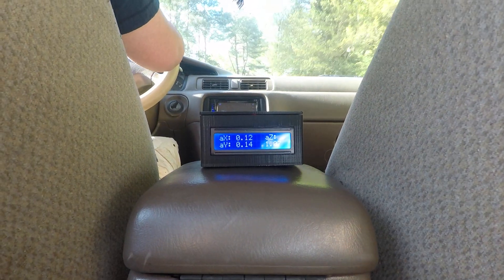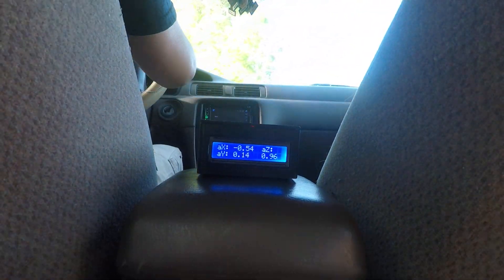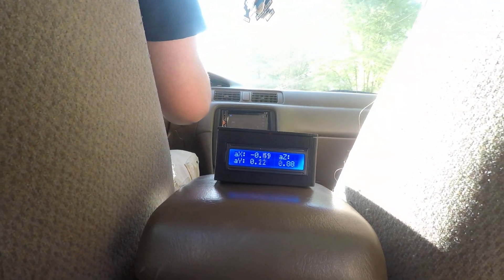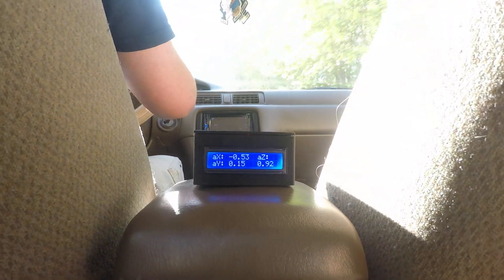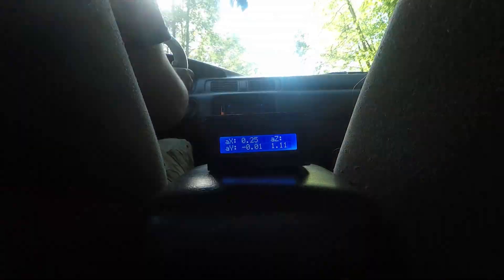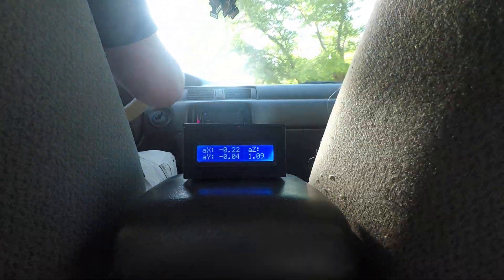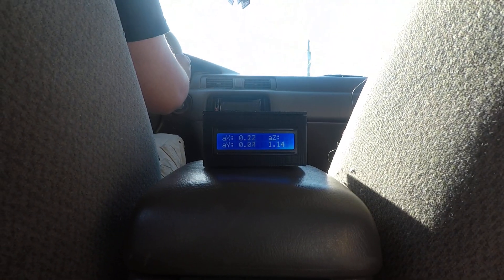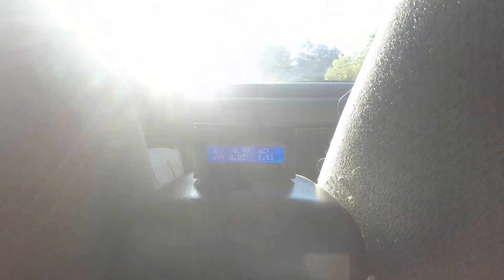Vehicle Accelerometer for Arduino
This Vehicle Accelerometer will record vehicle G-force in 3 axis and display the value onto an LCD screen.
The project was created by Joshua Greene to be submitted for an Individual project in MEGR 3156 Jr. Design class with Professor Kevin Lawton.